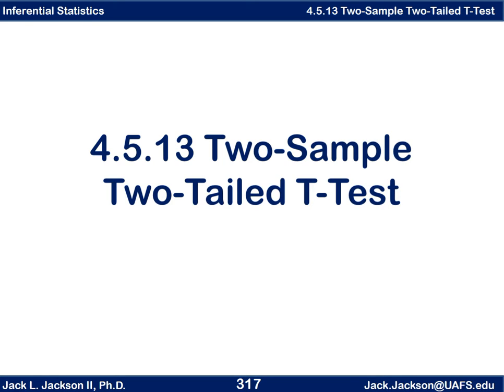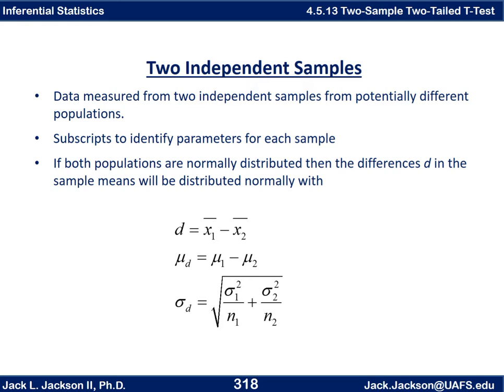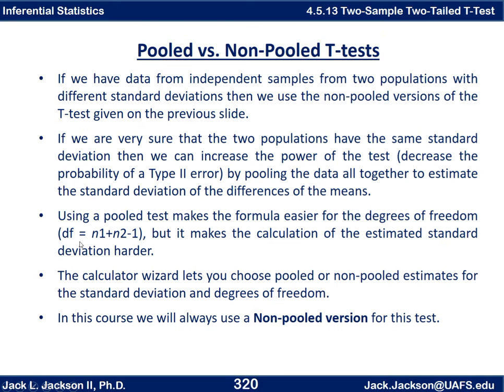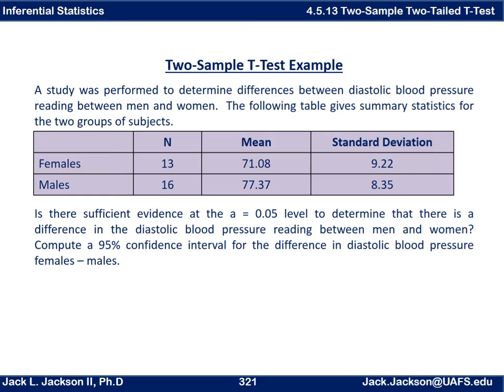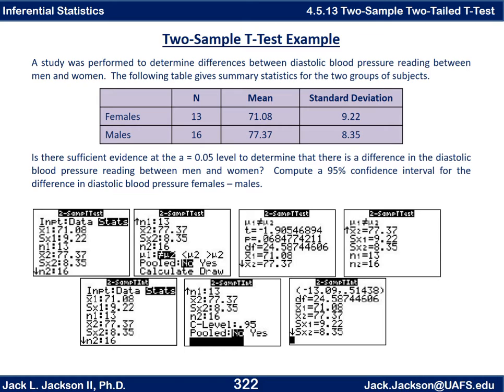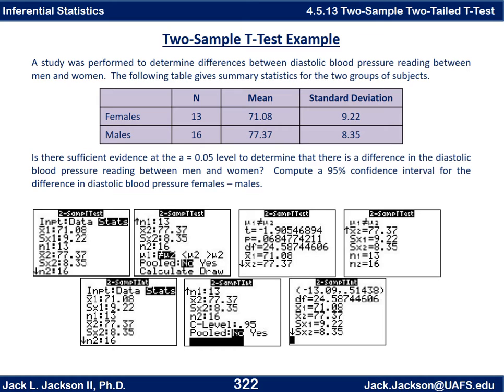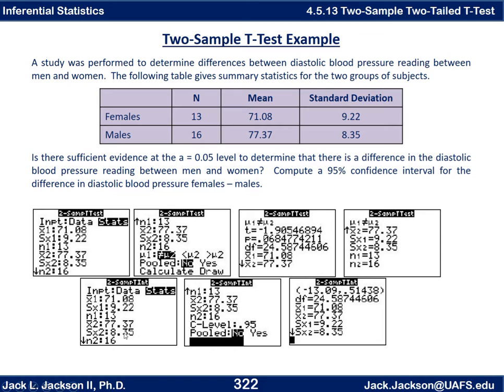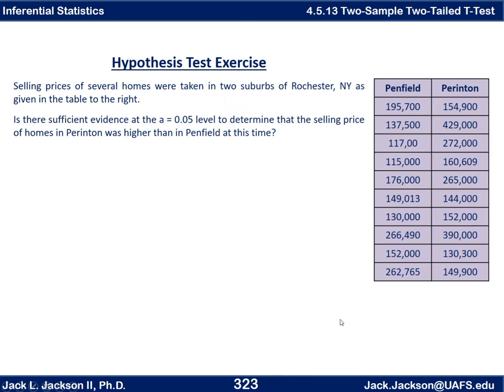Statistics 4.5.13 Two Sample Two Tailed T Test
We see how to perform a T-test with two independent samples.